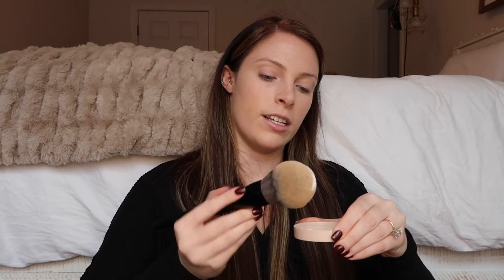EVERYDAY MAKEUP ROUTINE ft NEW PRODUCTS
Hi beauties! Today's video is a get ready with me using new products I picked up during the Sephora sale as well as some goodies from Merit Beauty. Enjoy :) @merit

natasha denona highlighter (shade I need a nude glow) -